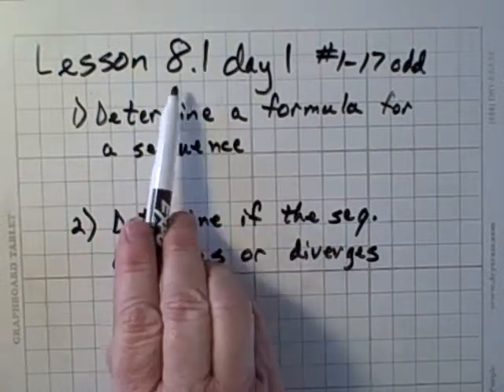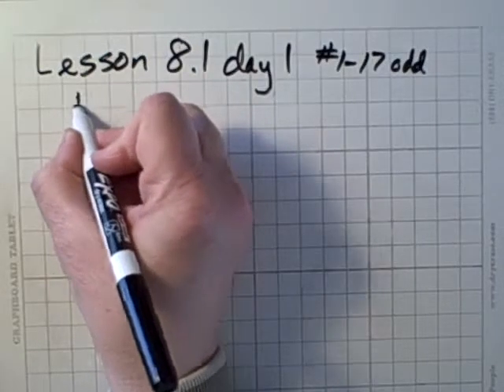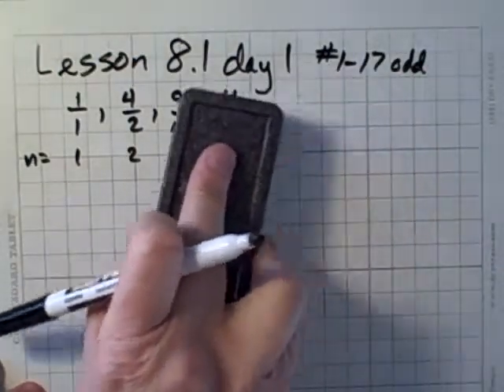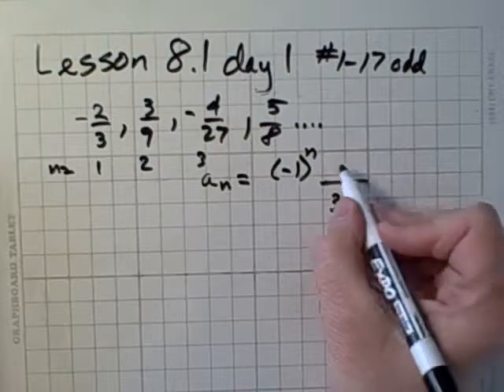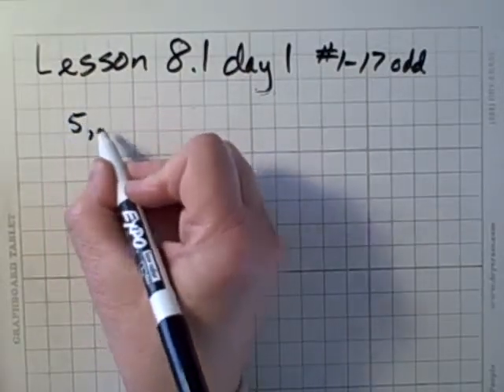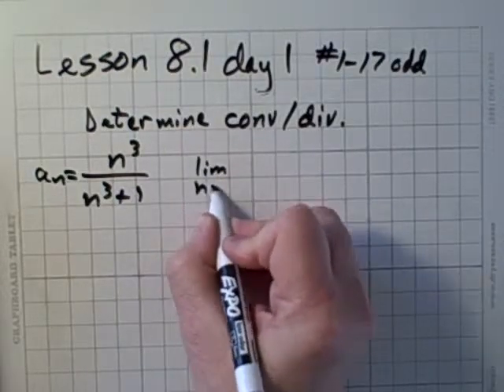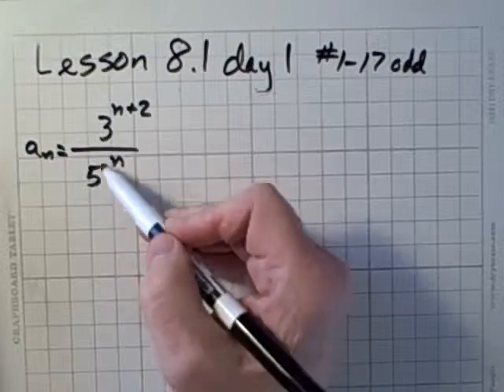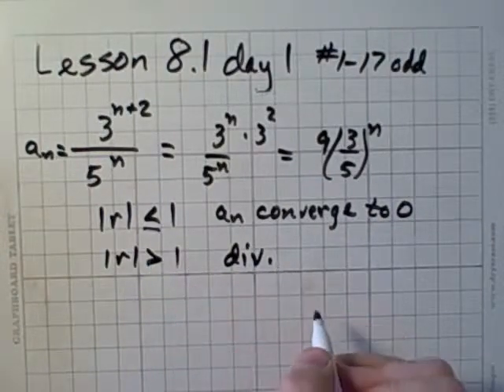Lesson 8.1 day 1 Sequences part 1 (trimmed)